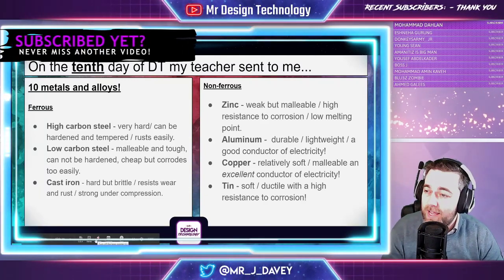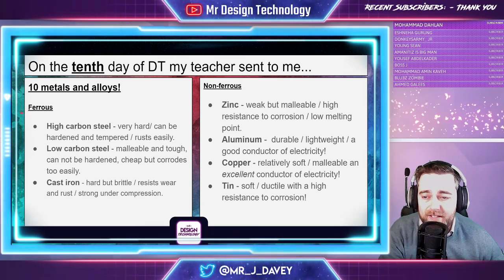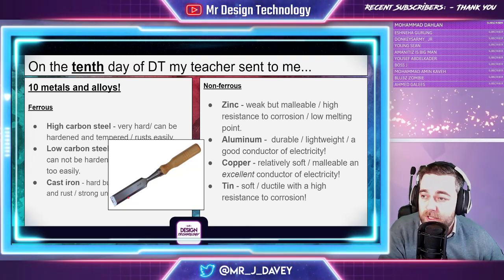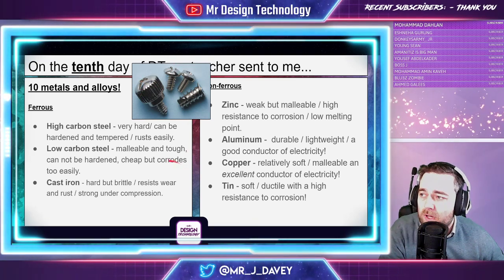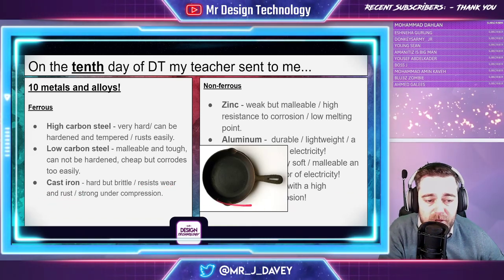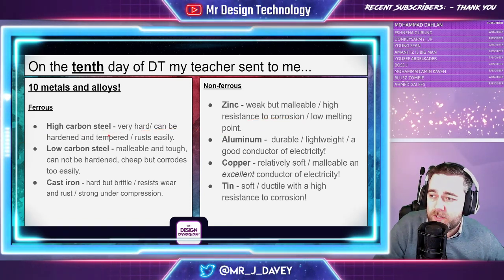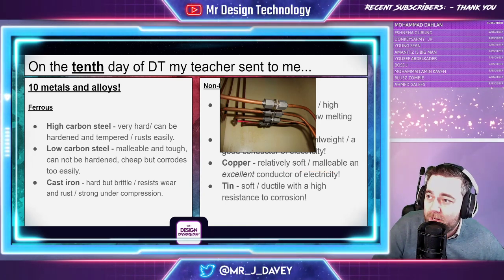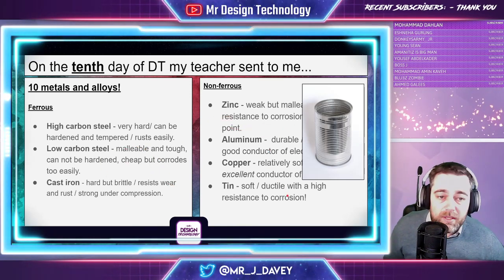10th day of DT!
On the 10th day of DT my teacher sent to me...

10 METALS AND ALLOYS!

For revision - take a sheet of A4 card/paper - write the METAL on one side and include a description on the other. flip these over and test yourself to see what you can remember!